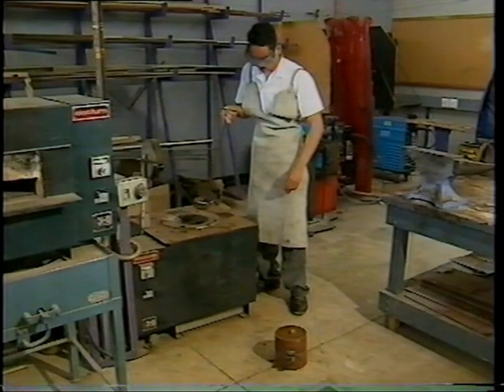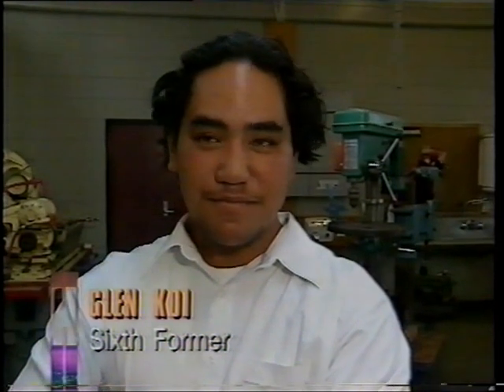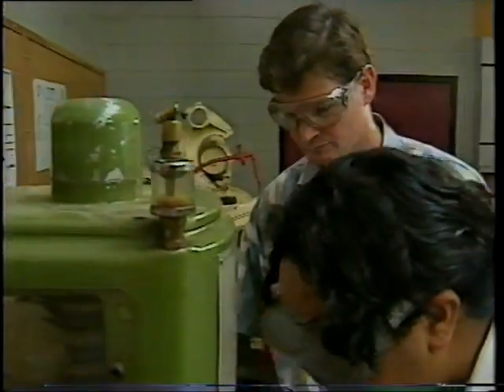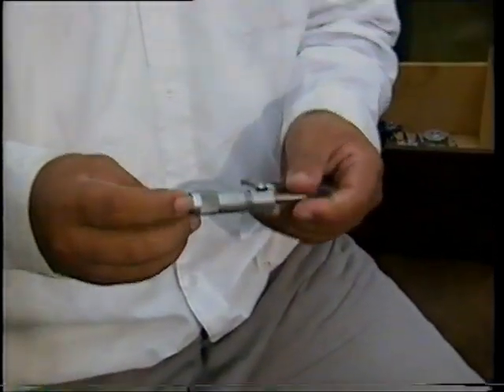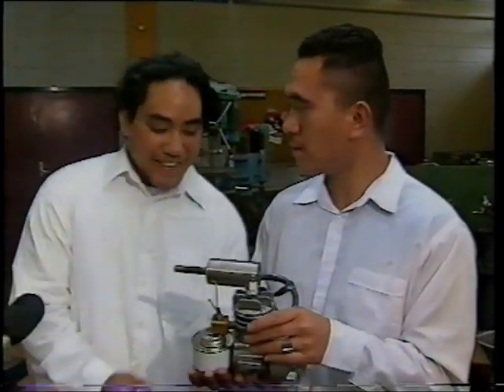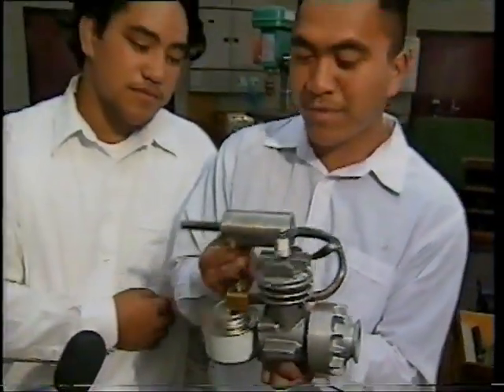Nga Tap Mobile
Nga Tapuwae students build homemade engine. Roger Kalolo, Glen Koe, Jason Kaiaruna, Mr Breetvelt.